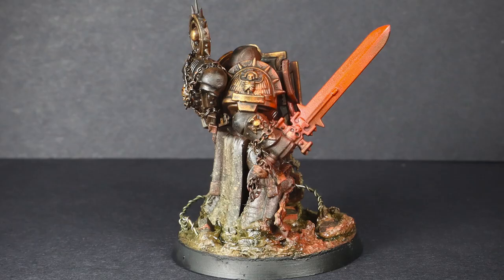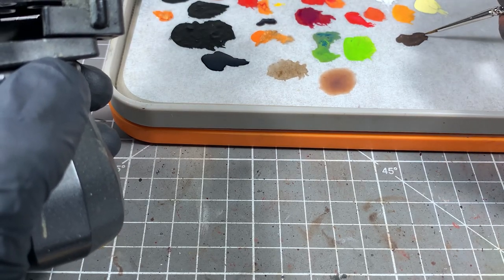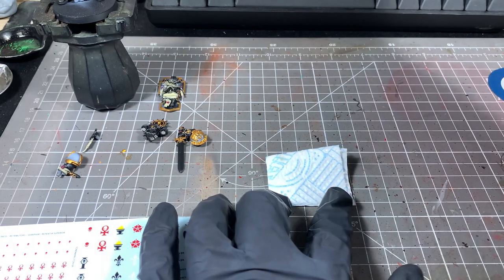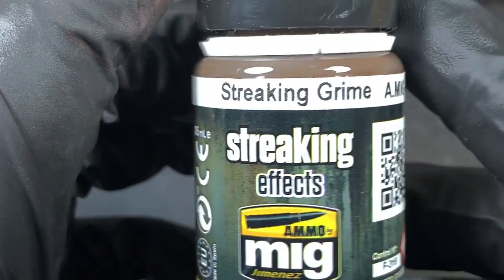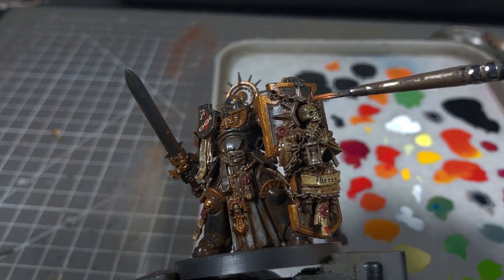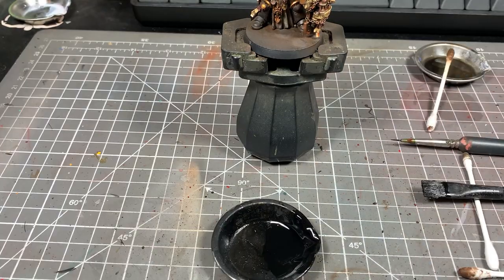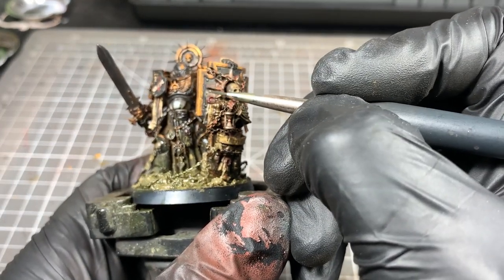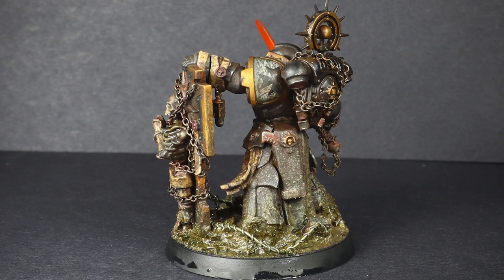How to paint Space Marines: Black Templars - Grimdark Style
In this video I show you how I paint Black Templars - Grimdark Style

Mixing dish

Paints used:
Basecoats
Gold - GW Retributor Armour -
Silver - GW Leadbelcher -
White ink
Black - Any

Grime
MIG Streaking Grime -
MIG Odourless Enamel Thinner -
GW Trollslayer Orange -
AK Dark Rust Deposits
MIG Dark Steaking Grime -

Base
Vallejo Thick European Mud -
MIG Kursk Soil -

Eyes
Khorne Red -
Evil Sunz Scarlet -
Yriel Yellow -